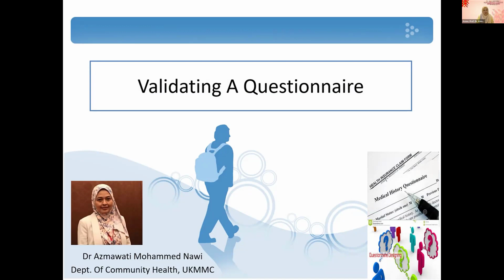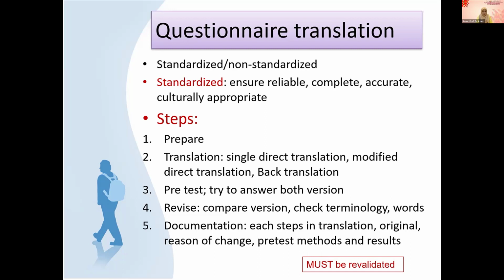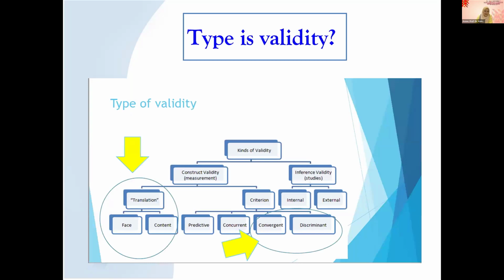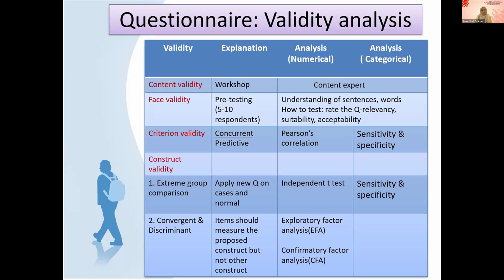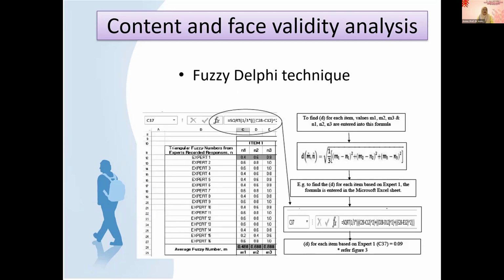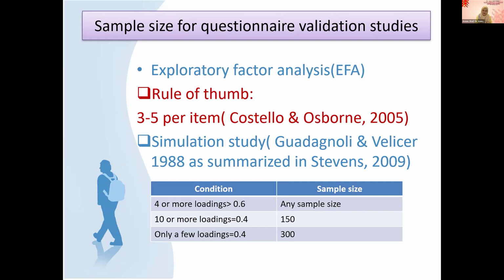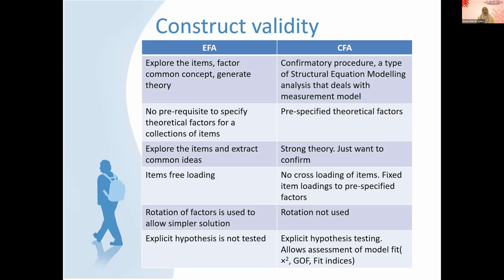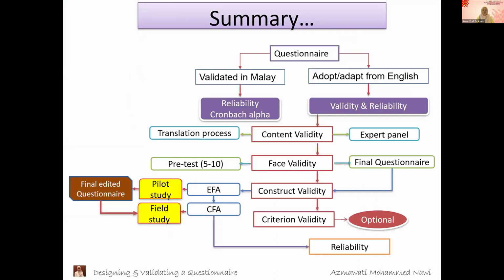MPP2022 - Validating A Questionnaire - PM Dr Azmawati Mohammed Nawi